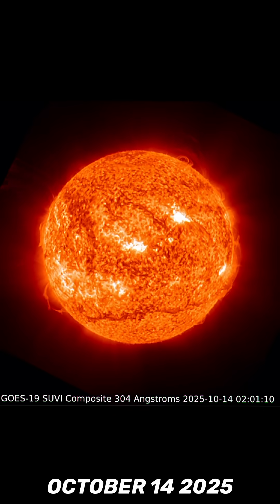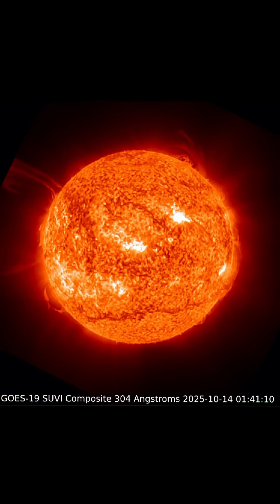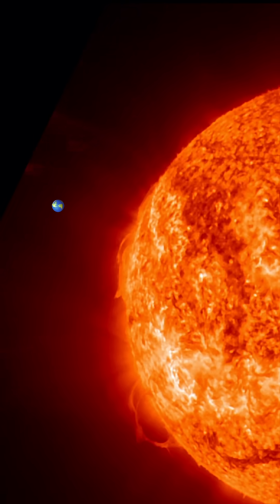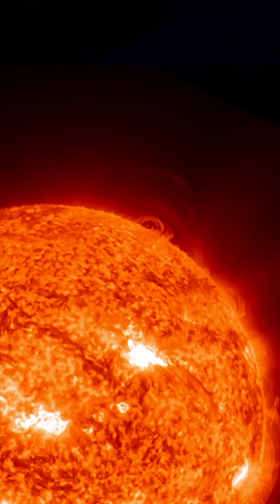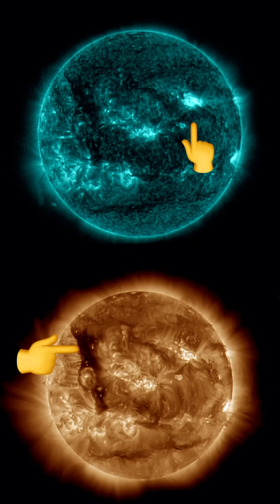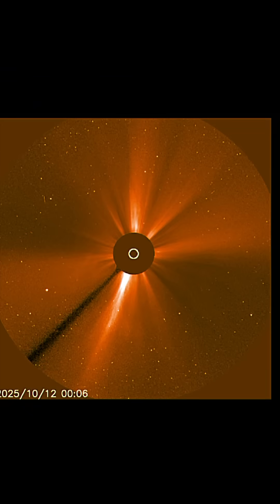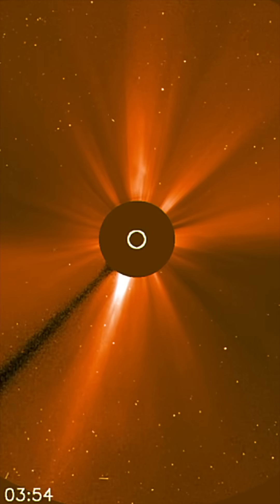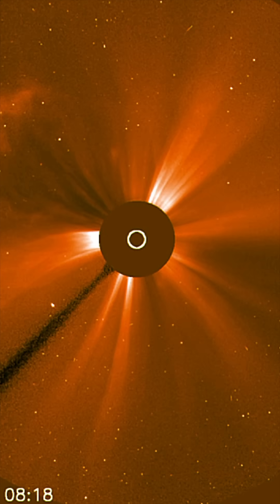MASSIVE Plasma Filament Eruption‼️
MASSIVE Plasma Filament Eruption‼️ October 14 2025